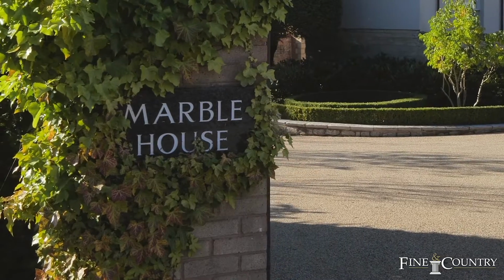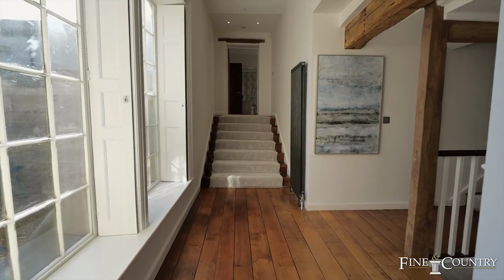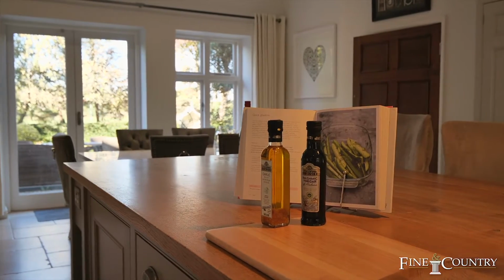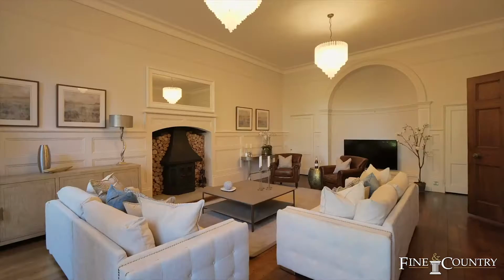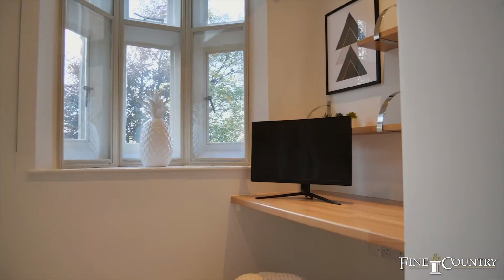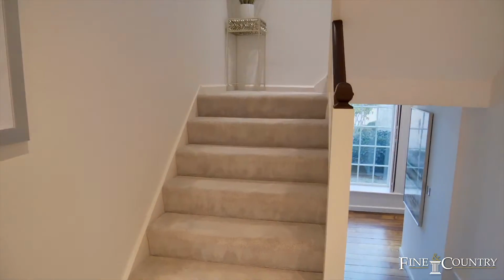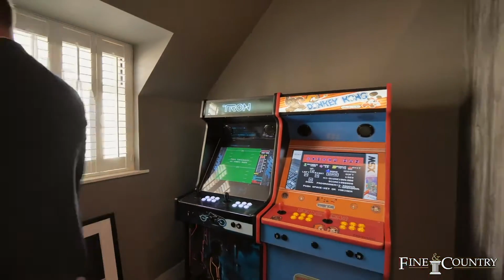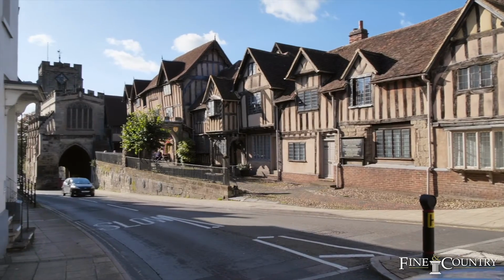Another luxury home sold by Fine & Country Leamington Spa, Warwick and Kenilworth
📍 The Marble House, Warwick

A magnificent and charming Jacobean Grade II* listed property situated in an enclosed plot of half an acre. Constructed in local Ashlar Sandstone in circa 1650, it has been lovingly restored to incorporate modern living.
The main residence has three key reception rooms, six bedrooms, four of which have private en-suites & three with dressing rooms.
The property also comes with a detached annexe with cinema and entertainment bar.

If you would like some more details or to arrange a viewing, contact Jonathan Handford:
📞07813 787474